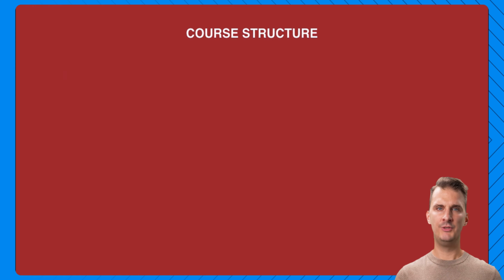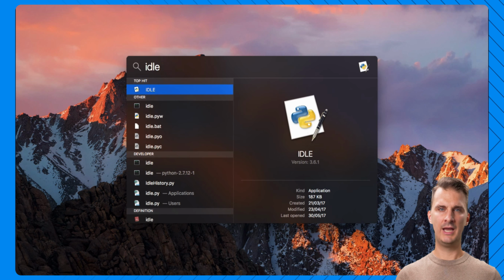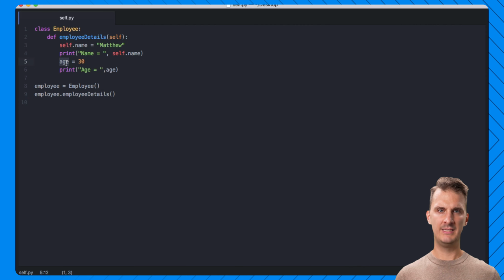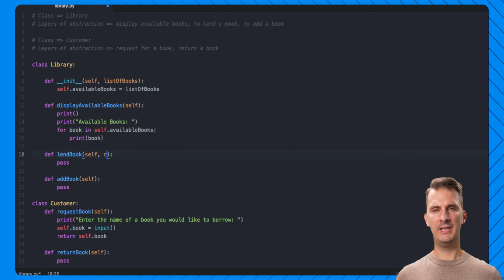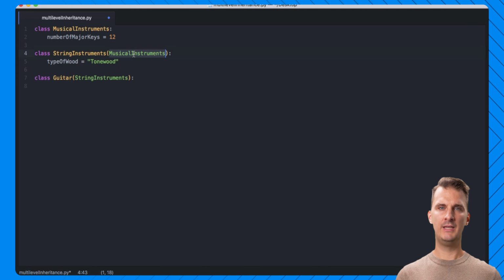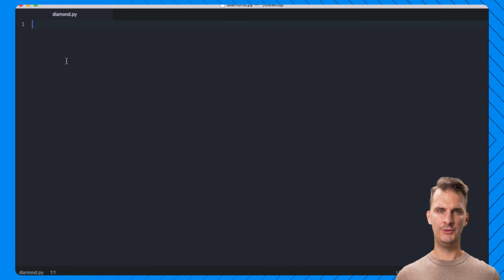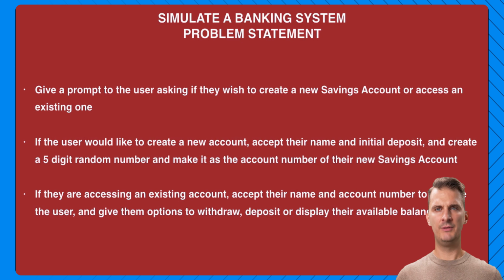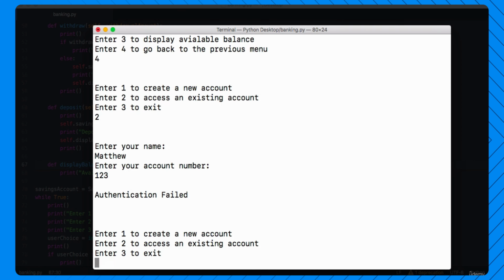Python OOP: Four Pillars of OOP in Python 3 for Beginners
0:00:00    -   Introduction
0:01:52    -   Installation for Windows
0:06:57    -   Installation for Mac
0:12:18    -   Installation for Linux
0:16:58    -   Understanding Classes and Objects
0:19:58    -   Implementation of Classes and Objects in Python
0:27:04    -   Class Attributes and Instance Attributes
0:33:44    -   Understanding the 'self '  parameter
0:41:19    -   Static Methods and Instance Methods
0:45:11    -   init() method - Create a fully initialised object
0:52:17    -   Abstraction and Encapsulation
0:54:38    -   Performing Abstraction and Encapsulation in Python
1:03:39    -   Understanding Inheritance and Performing a Single Inheritance in Python
1:10:27    -   Performing a Multiple Inheritance in Python
1:15:07    -   Performing a Multilevel Inheritance in Python
1:19:24    -   Public, Protected and Private - Naming Conventions in Python
1:27:52    -   Overriding and the super() method
1:36:14    -   The Diamond Shape Problem in Multiple Inheritance
1:41:43    -   Overloading an Operator
1:46:48    -   Implementing an Abstract Base Class (ABC)
1:55:04    -   Problem Statement
1:56:35    -   Project Solution - Part 1
2:06:00    -   Project Solution - Part 2
2:15:34    -   Congratulations!